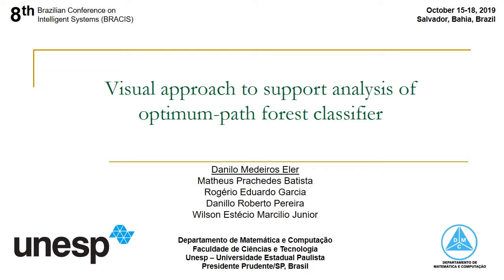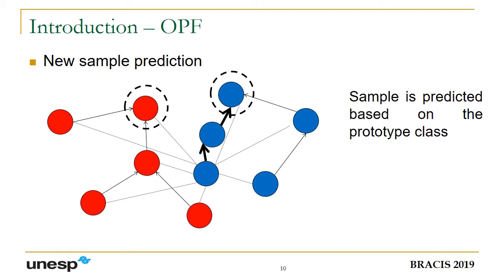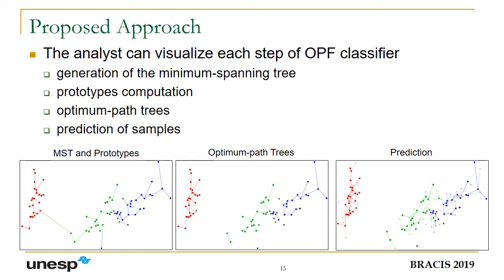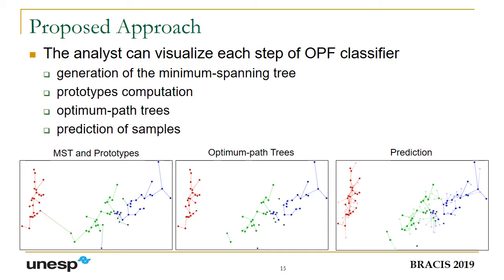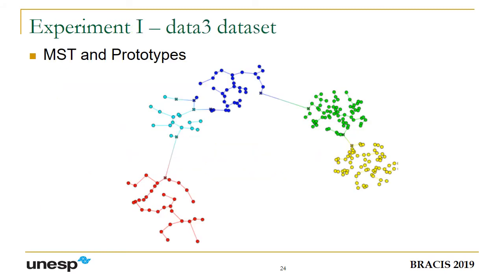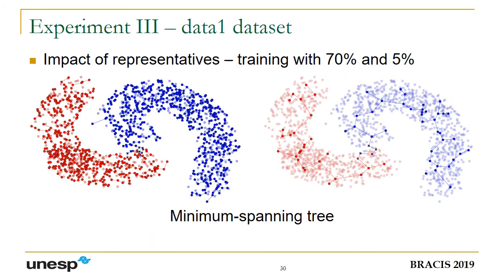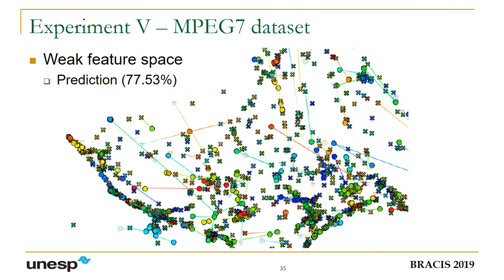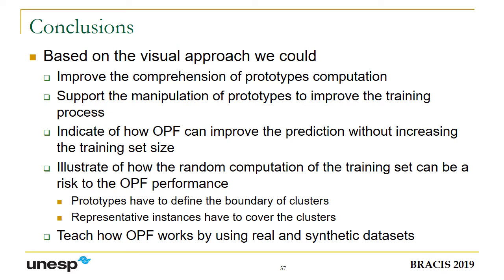BRACIS Paper: Danilo Eler - Visual approach to support analysis of optimum-path forest classifier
Authors: Danilo Medeiros Eler
Matheus Prachedes Batista
Rogério Eduardo Garcia
Danillo Roberto Pereira
Wilson Estécio Marcilio Junior

8th Brazilian Conference on Intelligent Systems (BRACIS)
Salvador, Bahia, Brazil

Departamento de Matemática e Computação
Faculdade de Ciências e Tecnologia
Unesp – Universidade Estadual Paulista
Presidente Prudente/SP, Brasil